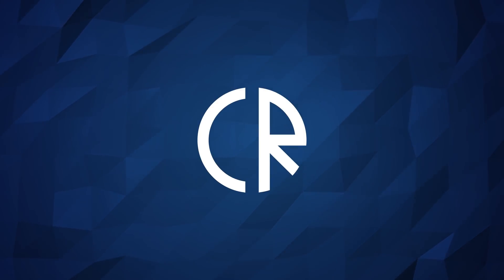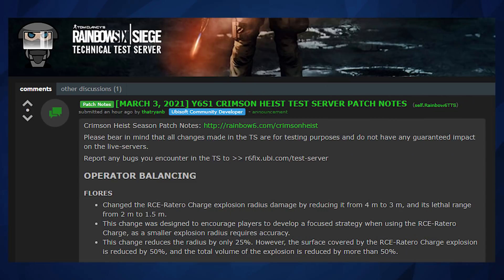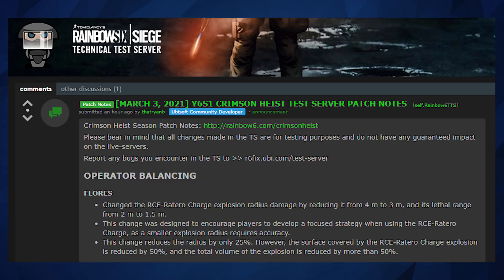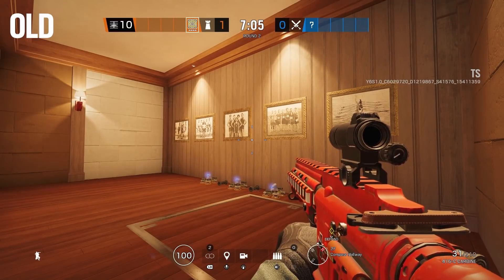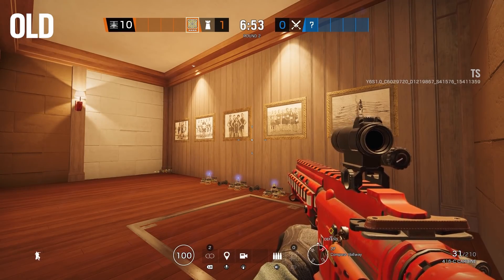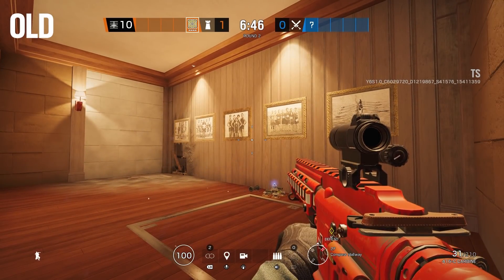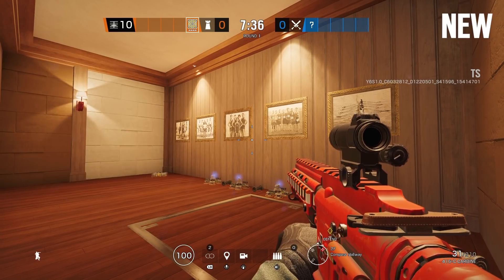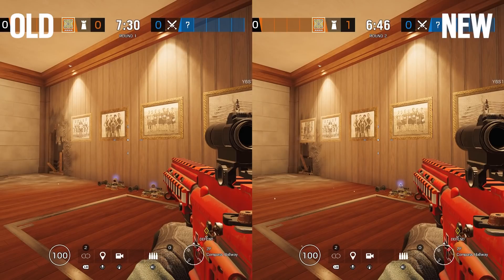Flores Pre Release Nerf - Crimson Heist - 6News - Rainbow Six Siege